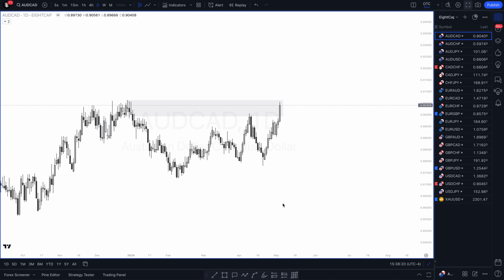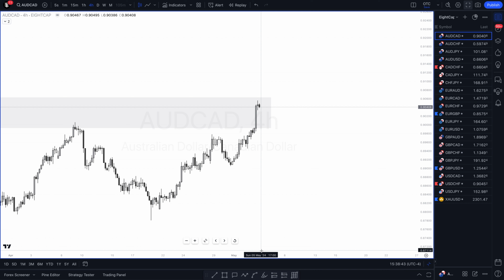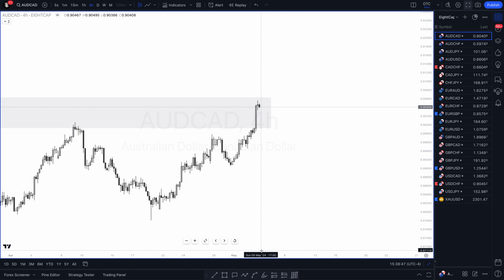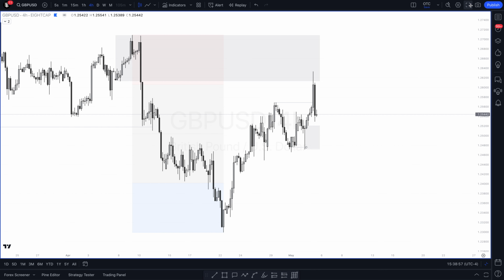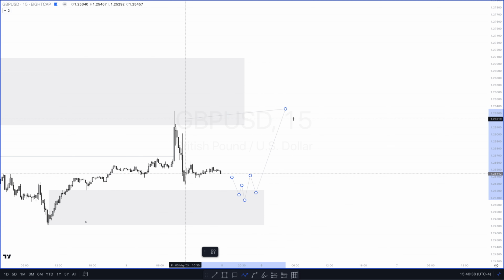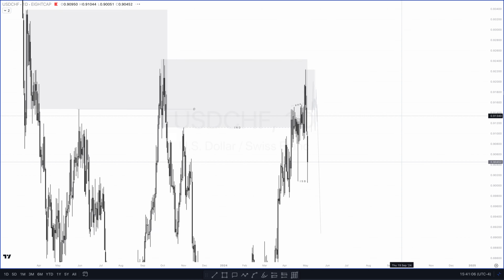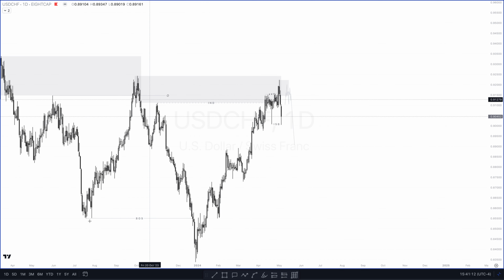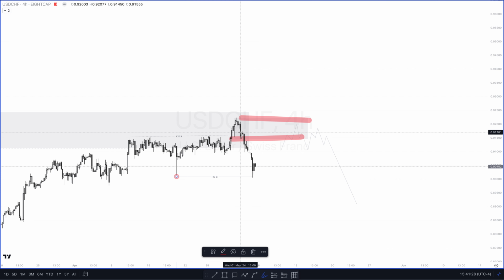Weekly Outlook - 05/05/24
Following a volatile NFP week, most currency pairs suggesting need of further price development in the days ahead. Among those to watch are the Dollar Franc & opportunities for gold buys 📈